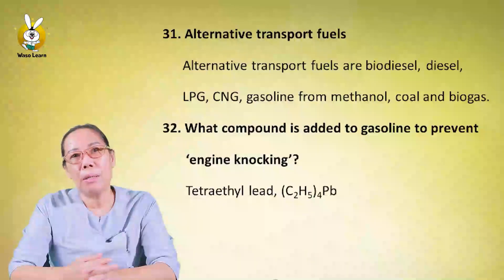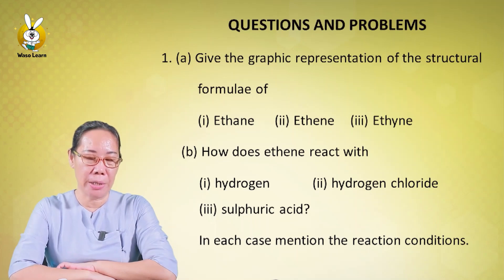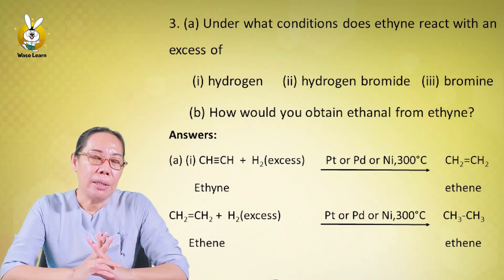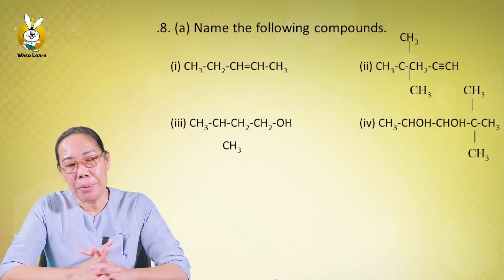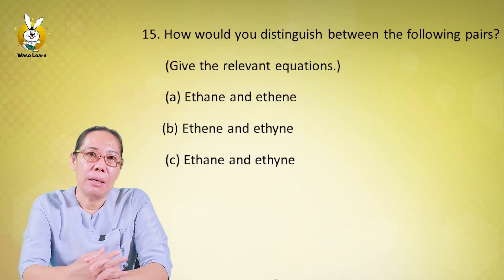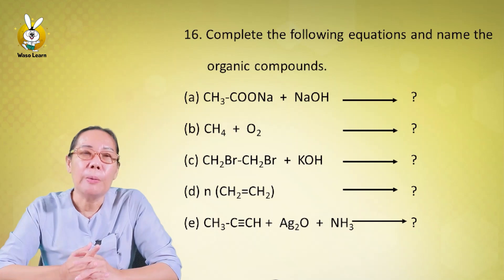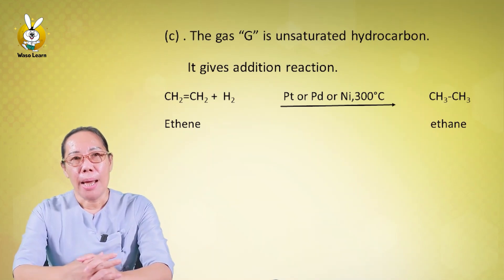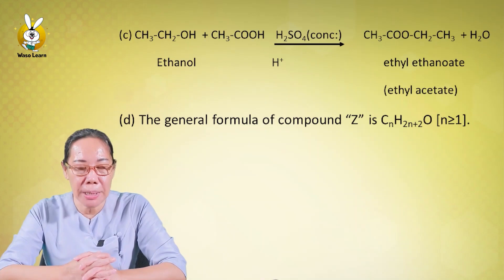Grade-11 သင်ရိုး‌‌ဟောင်း ဓာတုဗေဒ ဘာသာရပ် Chapter-14 Organic Chemistry (part-5)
💁‍♀️ ဝါဆိုလန်းမှ ညီလေး ညီမလေးတို့ရေ
🌟ဝါဆိုလန်း Grade-11 သင်ရိုး‌‌ဟောင်း ဓာတုဗေဒ ဘာသာရပ် Chapter-14 Organic Chemistry (part-5) သင်ခန်းစာလေးကို ဆရာမဒေါ်မိုးမိုးဦးမှ ဘယ်လိုရှင်းပြထားသလဲဆိုတာ ဗီဒီယိုထဲမှာ လေ့လာကြည့်ရအောင်နော် .

🐰 ဝါဆိုလန်းမှာ KG မှ Grade-11 အထိ ဘာသာစုံ (၉၀၀၀) ကျပ်တည်းနဲ့ ဝယ်ယူလို့ ရနေပါပြီခင်ဗျာ ။ ပထမဆုံး သင်ခန်းစာတချို့ကိုလည်း အခမဲ့ (Free ) ကြည့်လို့ရအောင် စီစဉ်ပေးထားပါတယ်၊၊
💫 Telegram Channel join ရန်
Waso Learn Mobile Application ကို Download ဆွဲလိုပါက
(Android အသုံးပြုသူများအတွက်)
အဆင်မပြေတာတွေရှိရင် ဆက်သွယ်မေးမြန်းနိုင်ပါတယ်။
အသေးစိတ်ထပ်မံသိရှိလိုပါက 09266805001 | 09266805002 | 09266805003 | 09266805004 သို့ဆက်သွယ်နိုင်ပါတယ်ခင်ဗျာ။